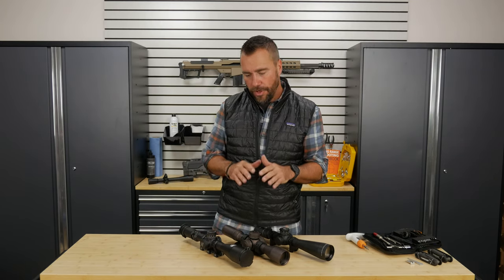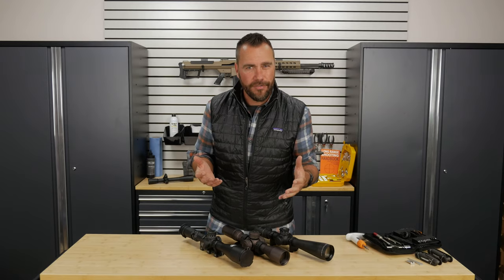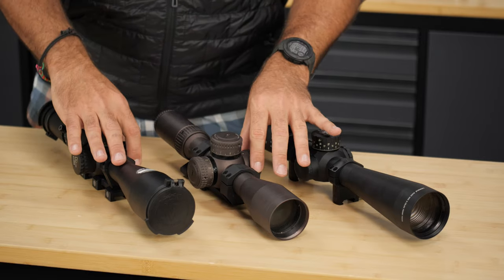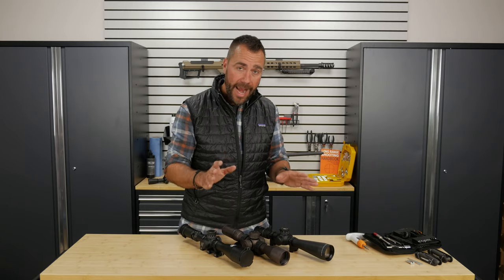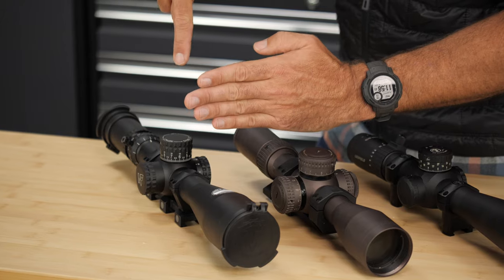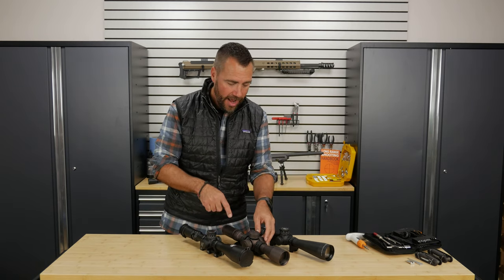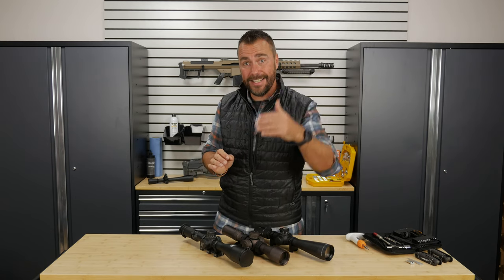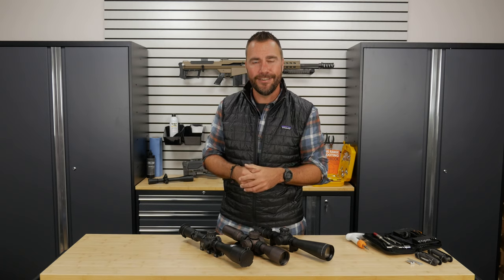Why is Parallax Adjustment Important? - Rifle Scope Tips with Ryan Cleckner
In part 4 of our 10 part scope series, Former Army Ranger sniper team leader and author of the Long-Range Shooting Handbook, Ryan Cleckner, discusses parallax.The Parallax Adjustment or Target Focus knob is a feature found on some rifle scopes that helps adjust for parallax error. Adjusting parallax is an important and often overlooked part of long-range shooting.

Check out Ryan's book Long Range Shooting Handbook: A Beginners Guide to Precision Rifle Shooting